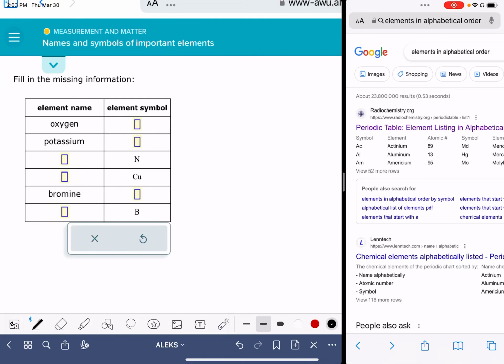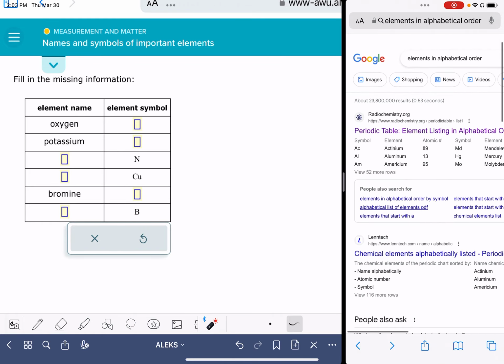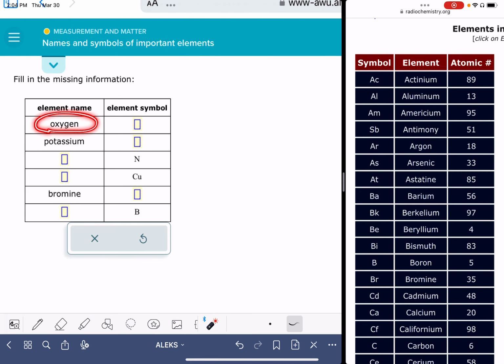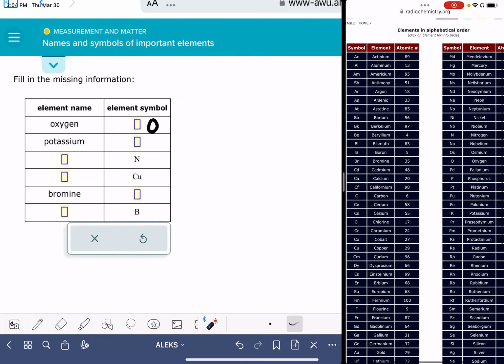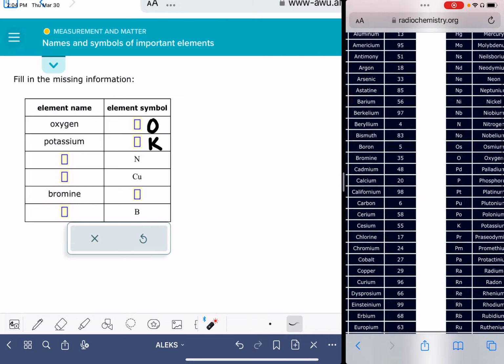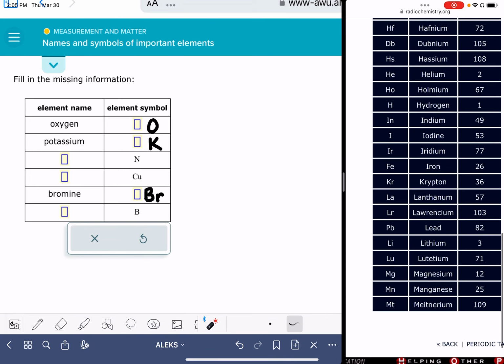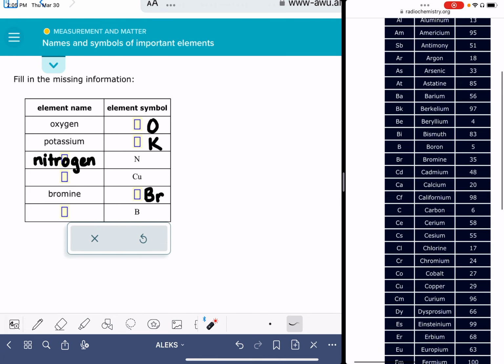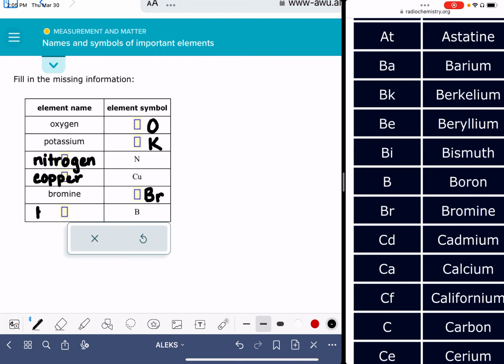ALEKS: Names and symbols of important elements